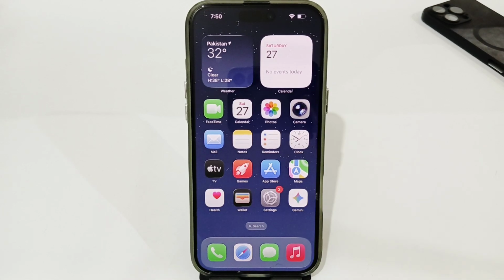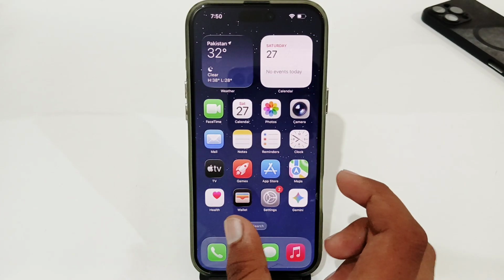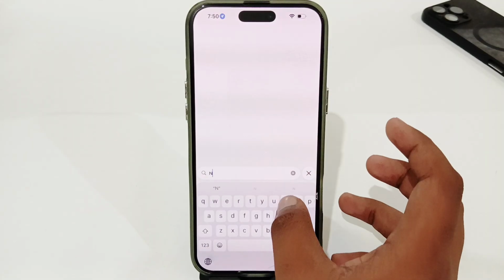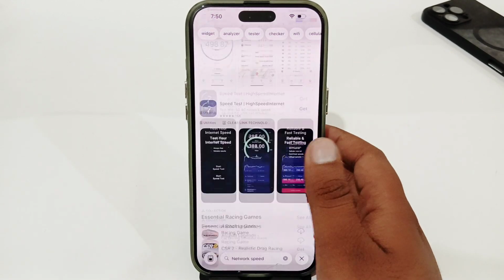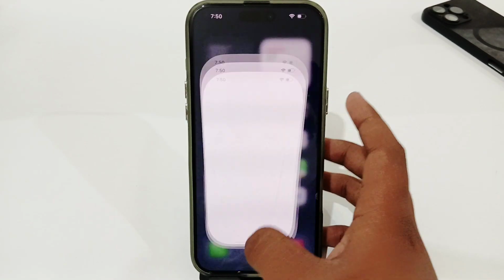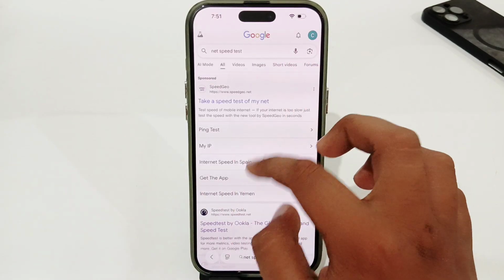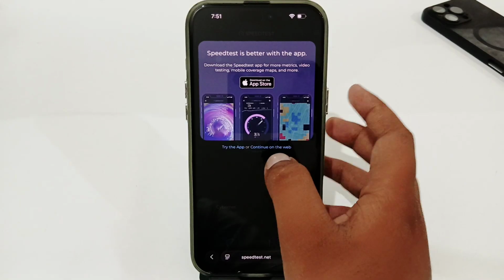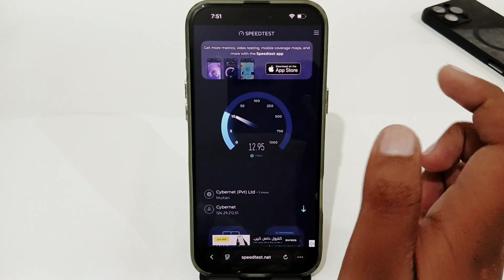How to Show Internet Speed on iPhone (The Real Way & Best Apps)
Want to see a live internet speed test or a constant speed indicator on your iPhone's status bar? While iPhones don't have a built-in "internet speed" toggle in Settings, there are several powerful ways to monitor your connection. In this video, I'll show you the real method to check your speed and the best apps to get a persistent speed display.

Here's what I'll cover:
✅ How to use the built-in Field Test Mode to see real-time cellular data speeds (the hidden menu!)
✅ The best free apps for instant speed tests (like Speedtest by Ookla)
✅ How to use a Safari trick to add a speed test shortcut to your home screen
✅ Why you can't get a permanent status bar speedometer like on Android (and what to do instead)

Get ready to finally see exactly how fast (or slow) your iPhone's internet really is!

Links to download the recommended apps are in the description below!